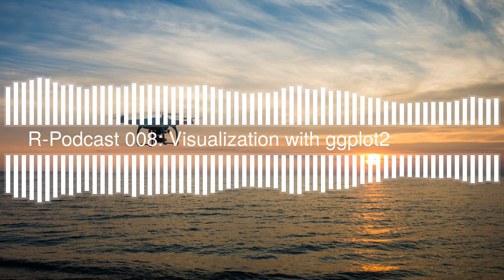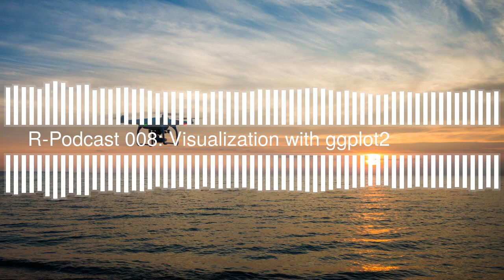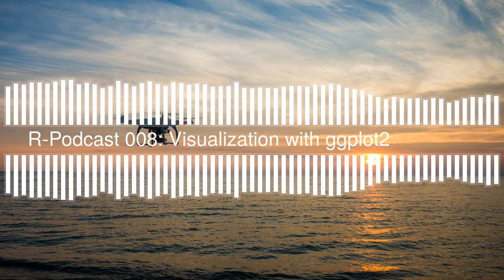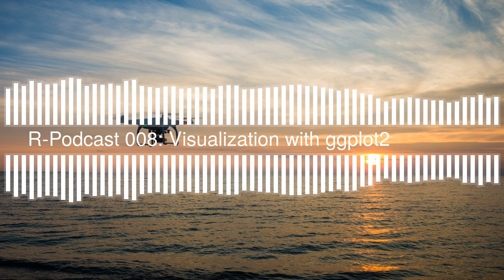R Podcast Episode 8: Visualization with ggplot2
’m happy to present this jam-packed episode of the R-Podcast dedicated to using the ggplot2 package for visualization. This episode will have a companion screencast released in the next few days. I use data from the Hockey Summary Project to demonstrate how to create a series of boxplots of NHL regular season attendance for each team. The R code used in this episode will be available via GitHub. I also extend my thanks to the Going Linux podcast for plugging the R-Podcast. If you are interested in providing a listener tip about R, please call the voicemail hotline at or record an audio clip and send it tothe Rcast(at)gmail.com. Please keep the wonderful feedback coming and hope you enjoy this episode! (recorded on June 20, 2012)